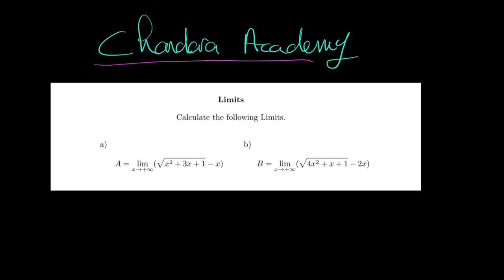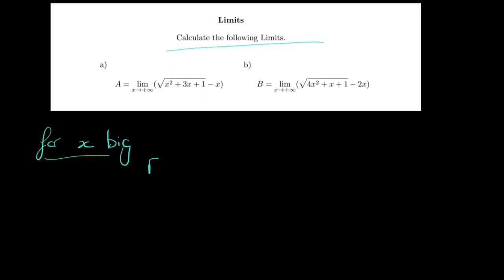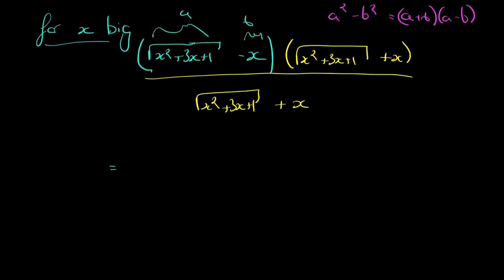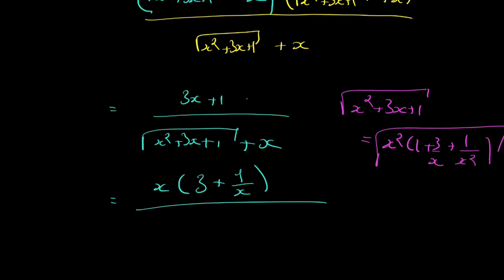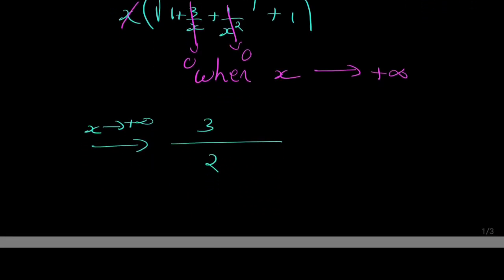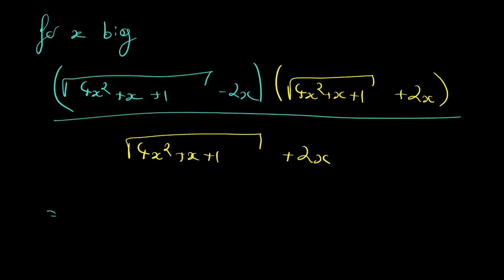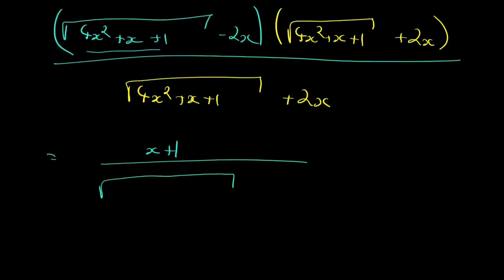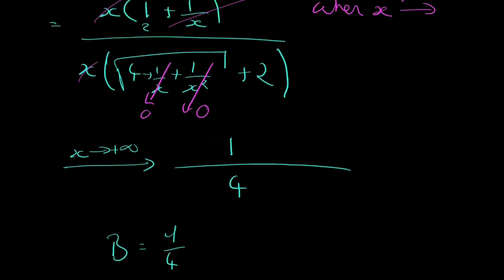Calculating Classic Limits for GRADE 12 (inf - inf form) | part 2